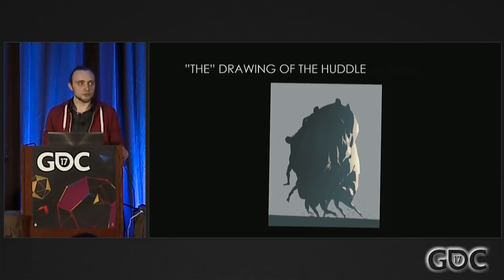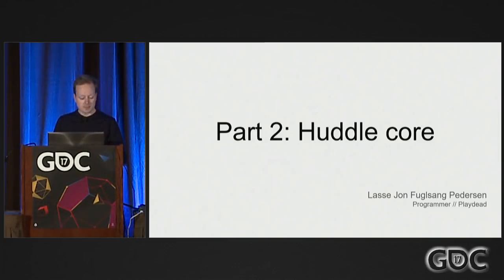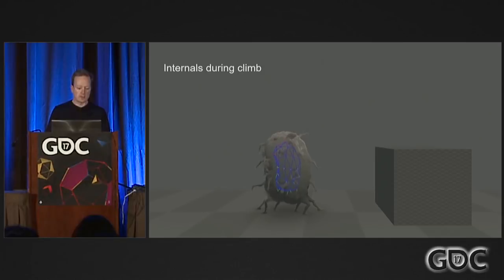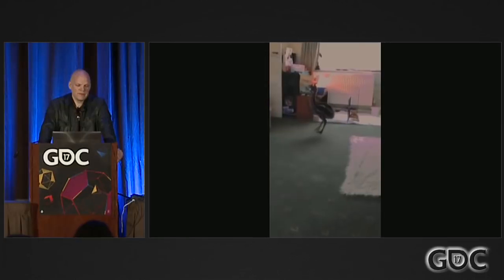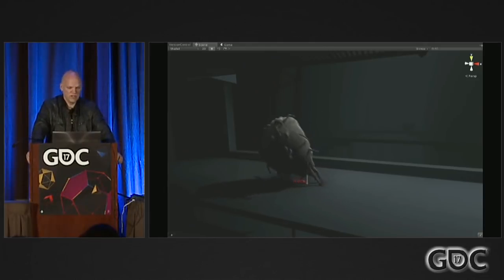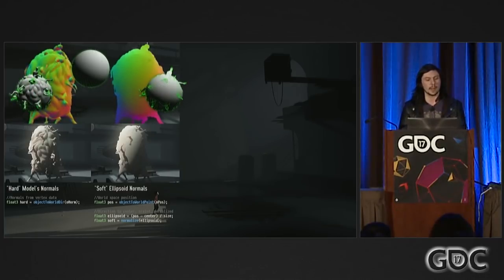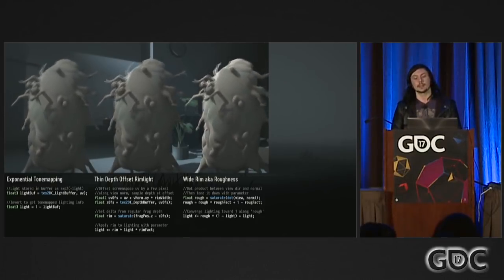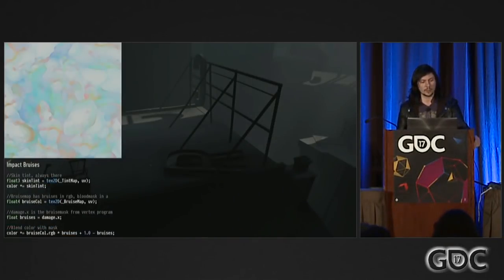Huddle up! Making the [SPOILER] of INSIDE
In this 2017 GDC talk, Playdead's Andreas, Normand Grntved, Sren Trautner Madsen, Lasse Jon Fuglsang Pedersen and Mikkel Bogeskov Svendsen peel apart the layers woven together to make INSIDE's horrific [SPOILER], showing how its dynamic arms are imposed on a sack of physics bodies, moved by physics and animation as one unit, and glued together by specialized shading.